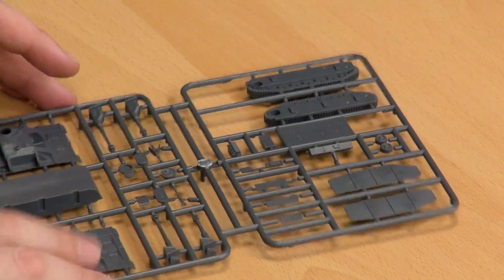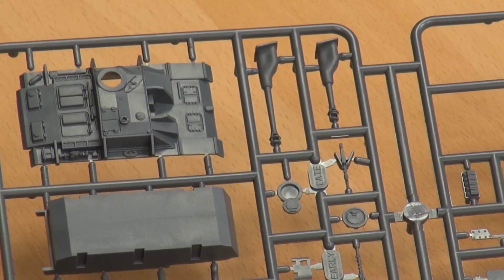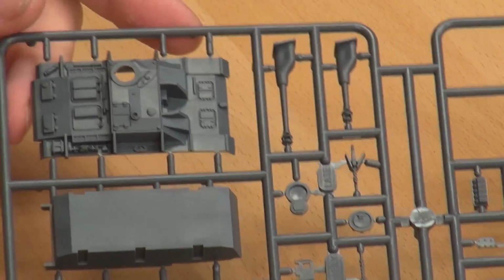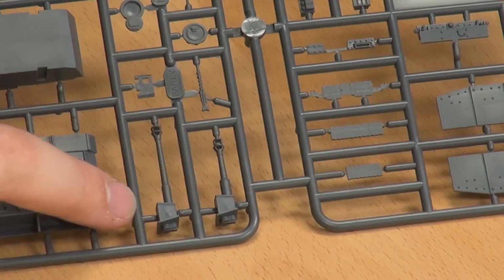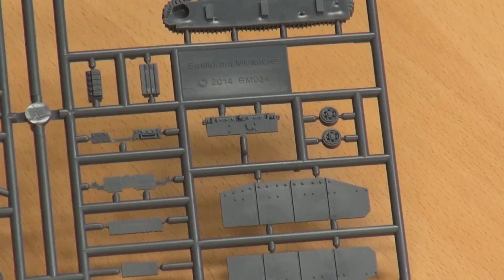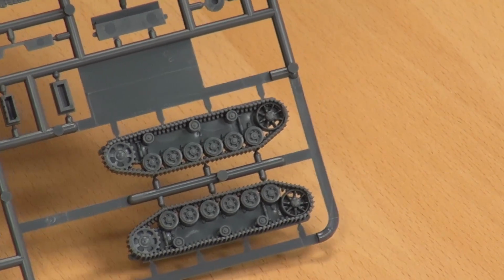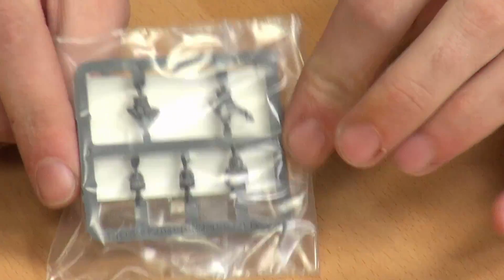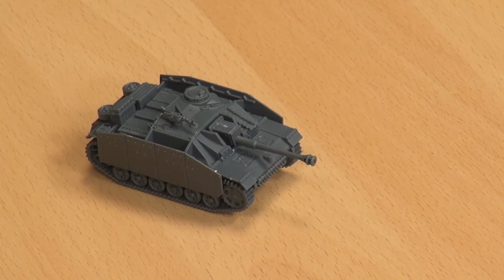Unboxing: Flames Of War StuG G Platoon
John is back in his comfort zone as we take a look at the German StuG G Platoon for Flames of War. A box set of five tanks which can be built to either a early or late war design.

The StuG G III was produced between 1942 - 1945 and as such contains early and late versions of the hull, main gun and mounted machine gun. The box also contains a tank commander sprue and a decal sheet.

Early or Late; how would you build your platoon?